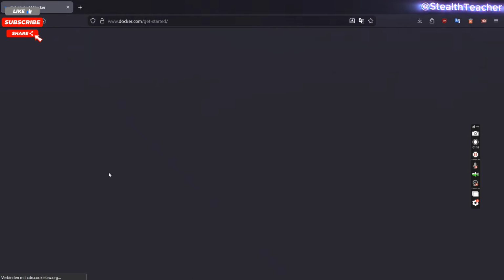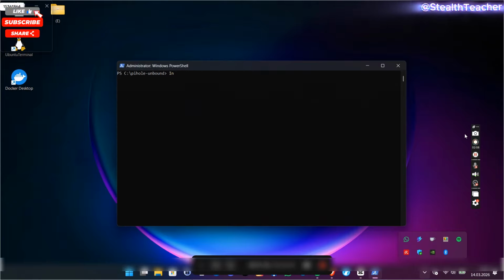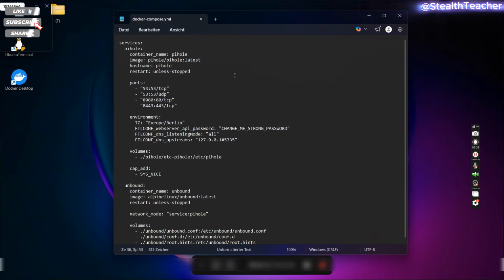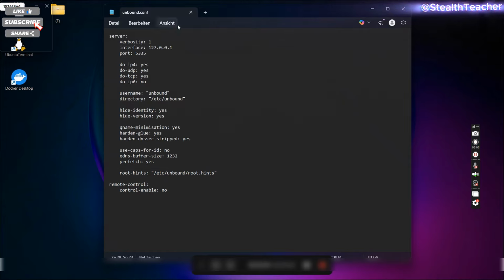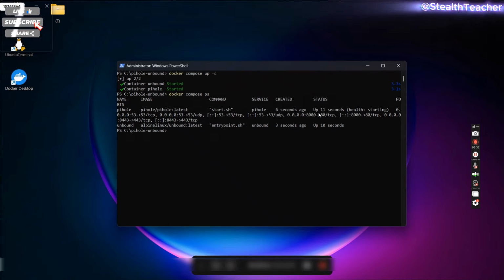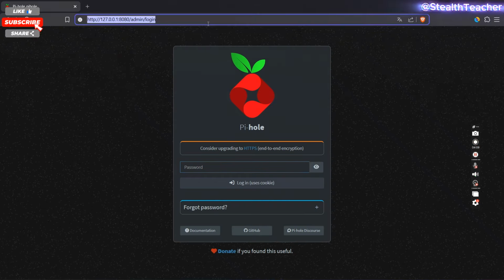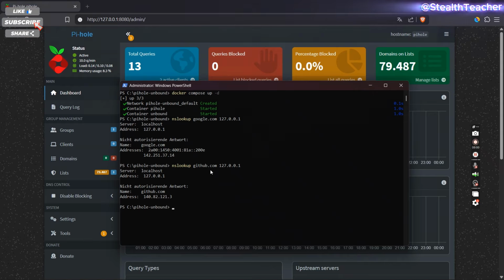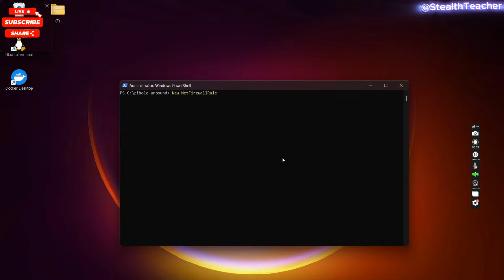Secure Your DNS with Pi-hole, Docker & Unbound 🔐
Secure your DNS and improve your network privacy with Pi-hole, Docker and Unbound. In this step-by-step tutorial, I show you how to build a private DNS server that blocks ads, trackers and prevents third-party DNS providers from logging your DNS requests. 🛡️

Instead of relying on public DNS services like Google DNS or Cloudflare, we configure Unbound as a recursive DNS resolver, giving you more privacy and full control over your DNS queries. 🌐

This setup is perfect for home networks, privacy enthusiasts and homelab users who want to improve their network security.

• How to run Pi-hole with Docker 🐳
• How to create a private recursive DNS resolver
• How to secure your home network DNS

🧰 Tools used in this guide

• Pi-hole
• Docker
• Unbound
• Ubuntu / Linux

This setup helps you build a privacy-focused DNS infrastructure for your home network while keeping your DNS queries independent from external providers. 🛡️🌍

⏱ TIMESTAMPS:
0:00 Intro
0:15 Introducing
1:00 Downloading Docker
1:38 Preparing Pi-Hole & Unbound
2:18 Docker Configuartion
2:47 Unbound Configuration
3:09 Starting Docker
3:59 Acces Pi-hole Interface
4:21 Check new DNS Server
5:23 Adding Firewall-Rules
6:14 The End: Outro

FOR THE CODE OF THE "DOCKER-COMPOSE.YML" FILE AND THE "UNBOUND.CONF", PLEASE SEE THE COMMENTS.